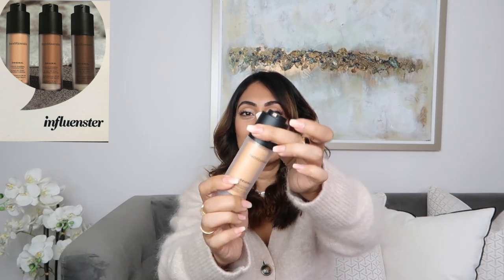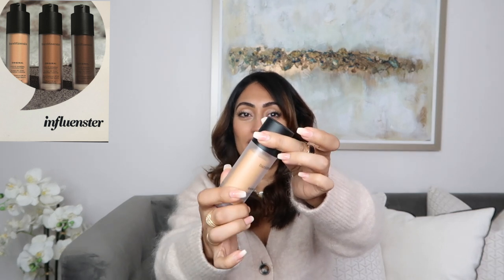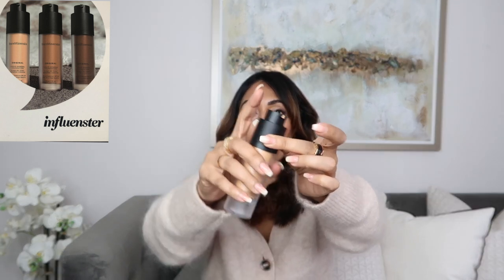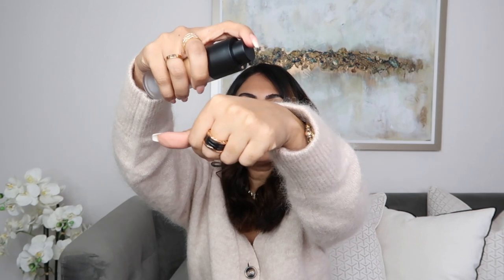New bareMinerals ORIGINAL liquid Mineral Foundation Review | Samara Nazir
Hi my lovelies thank you for tuning in again.

I'm excited to review the new Bareminerals original liquid foundation it's inspired by the iconic loose mineral foundation.

▼PLEASE NOTE▼